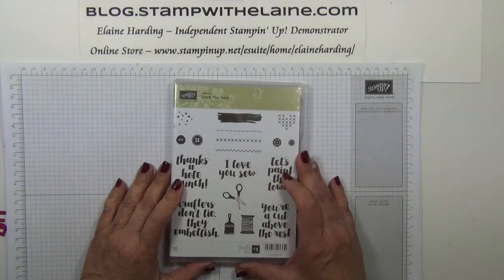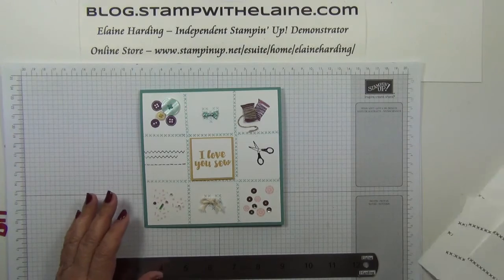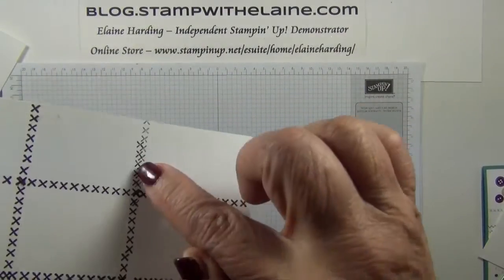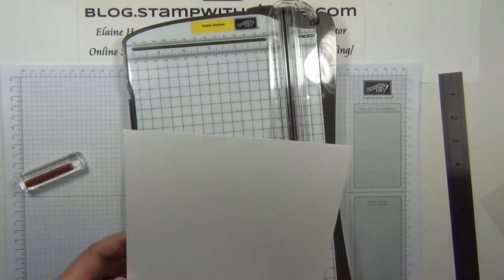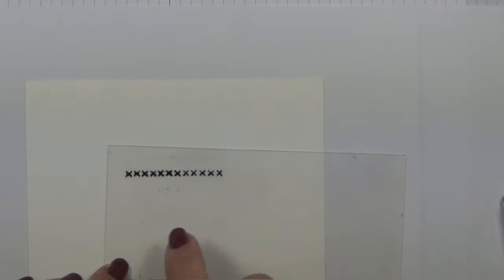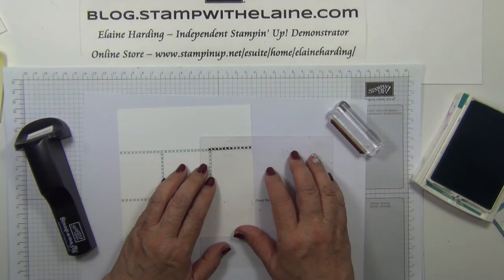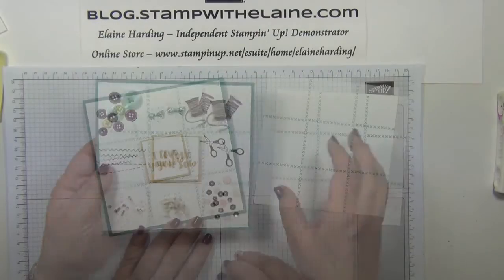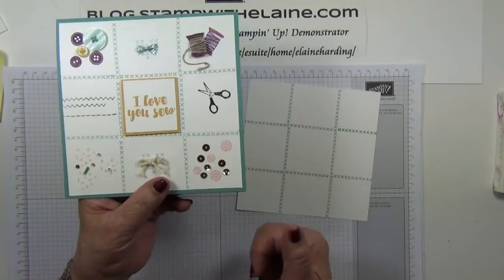182 Top Tip How to Stamp a Cross Stitch Sampler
182 Top Tip - How to Stamp a Cross Stitch Sampler - Love You Sew Sampler card - tip on stamping grid without cross stitch overlapping